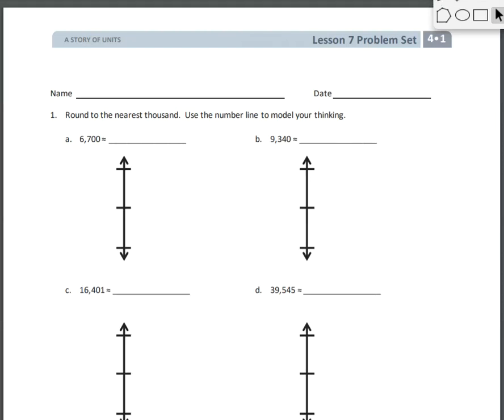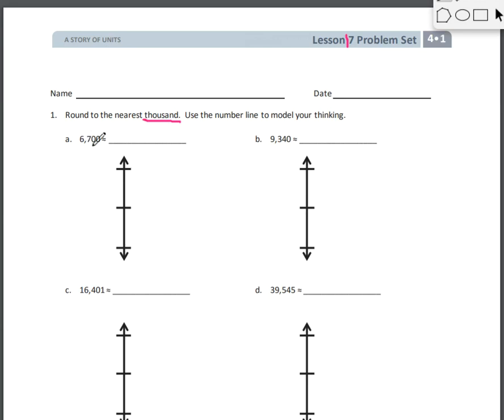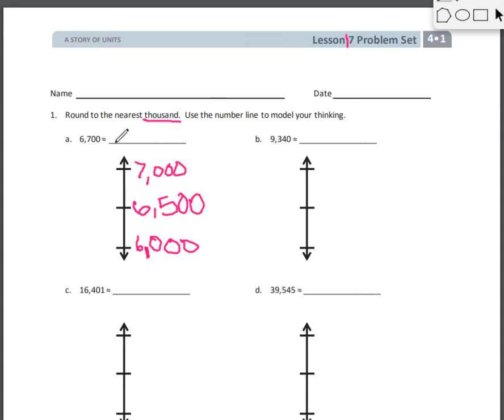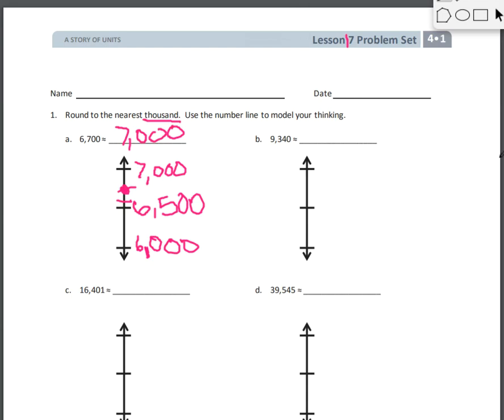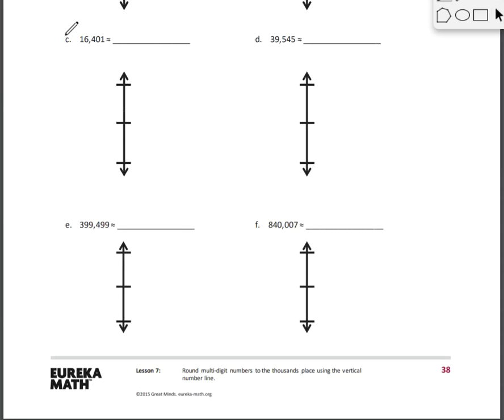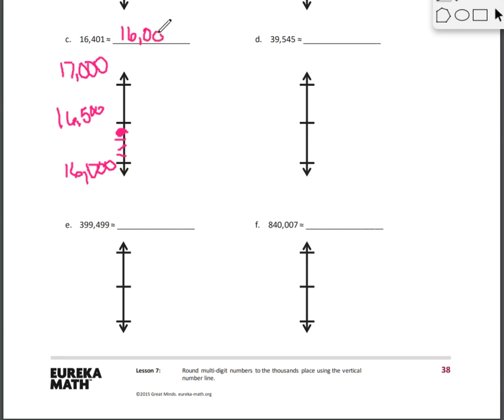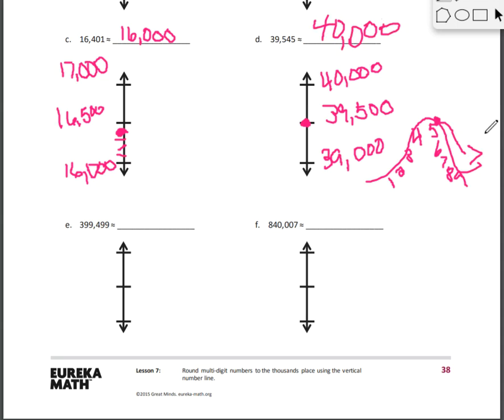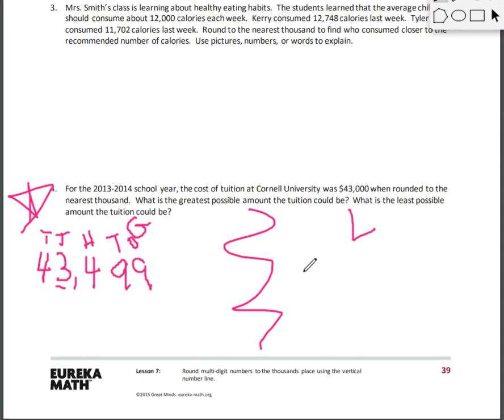Review Rounding to the Thousands, Tens, and Hundred Thousand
Essential Question: How can I use what I already know about rounding to round values in the thousands?